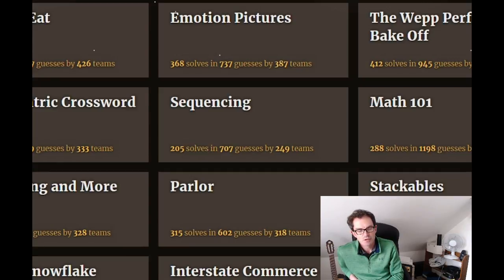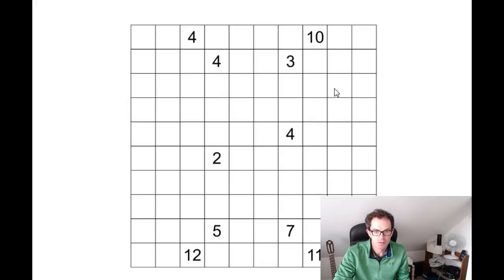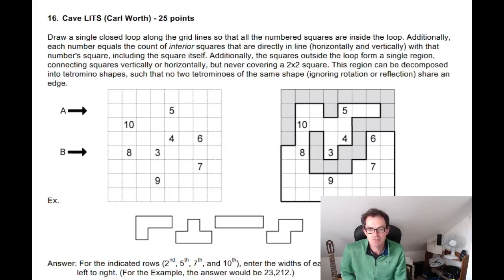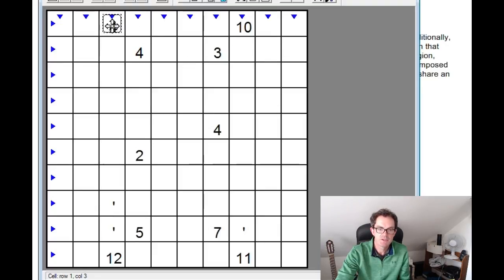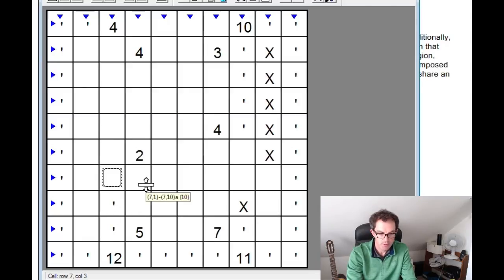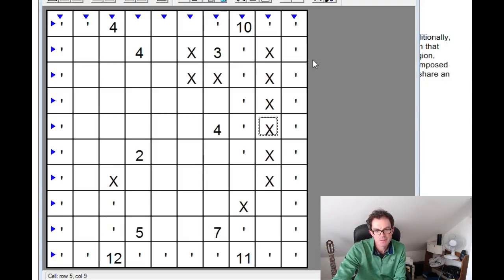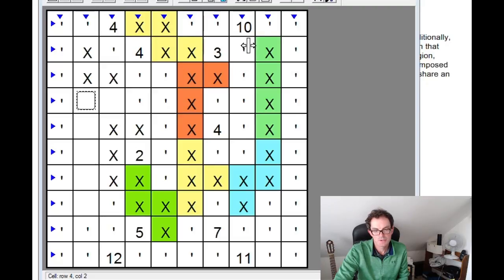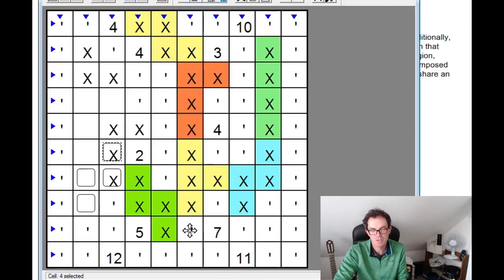The Galactic Puzzle Hunt 2018: A Cave LITS puzzle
In the first of a series of videos we hope to do about the wonderful puzzles from The Galactic Puzzle Hunt, Simon explains how to solve this unusual logic problem.